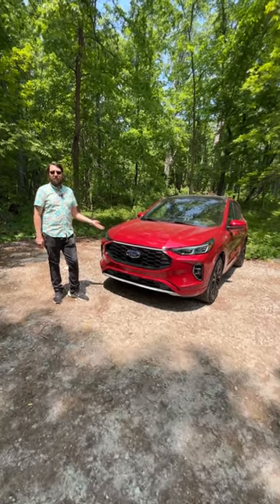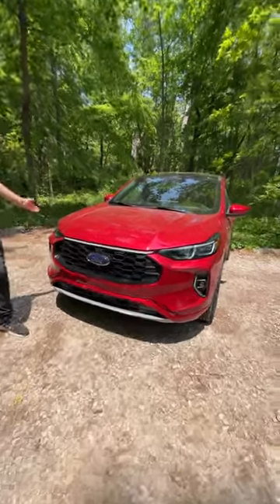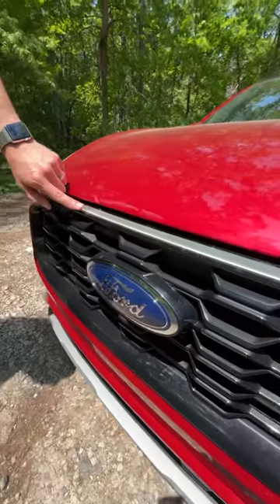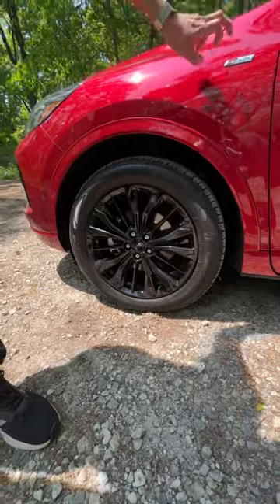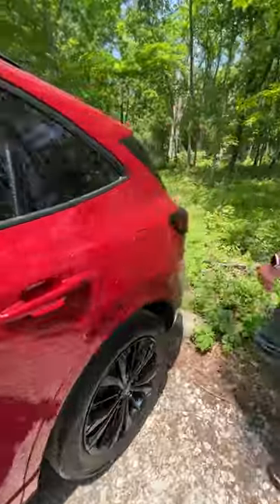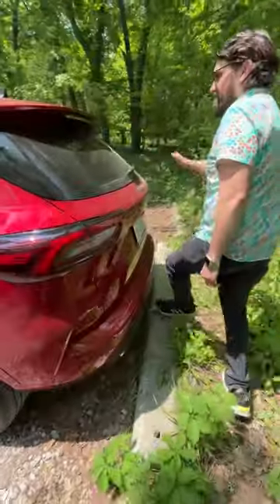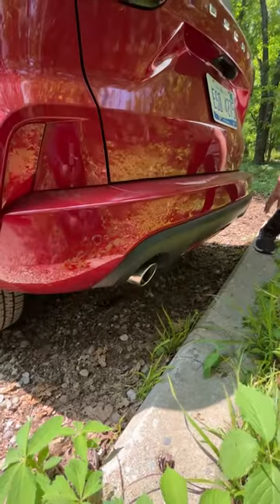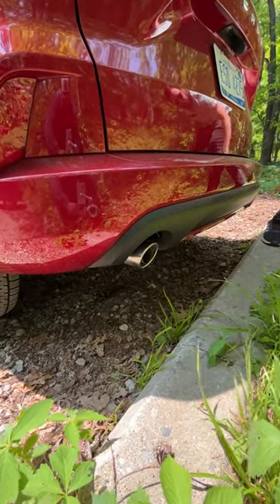Check out the sleek exterior of the 2023 Ford Escape ST-Line